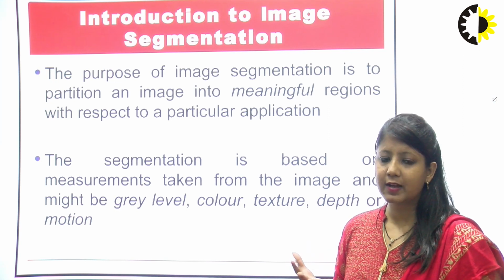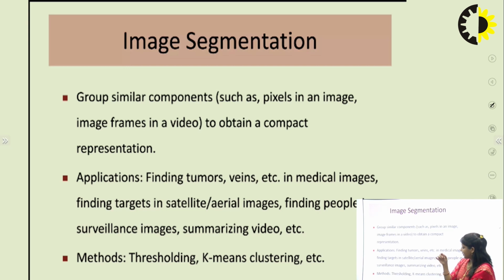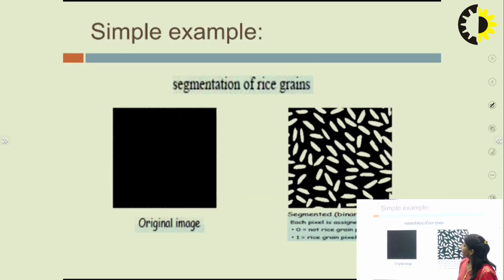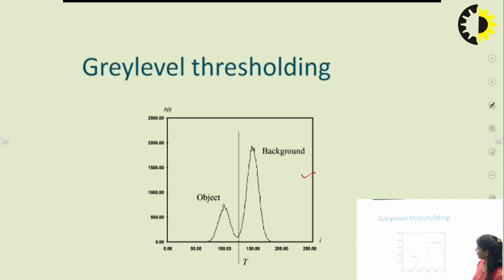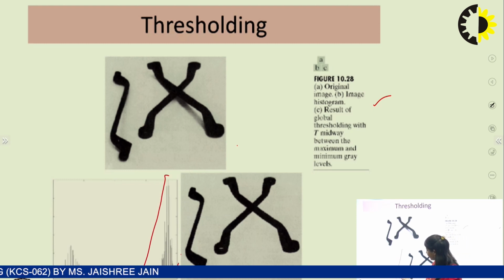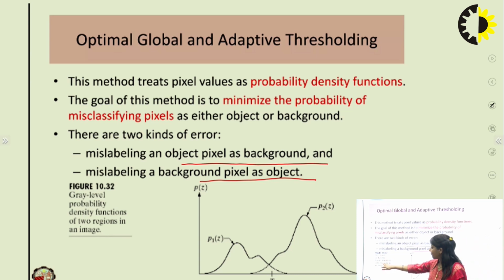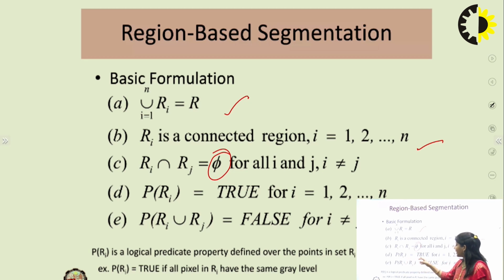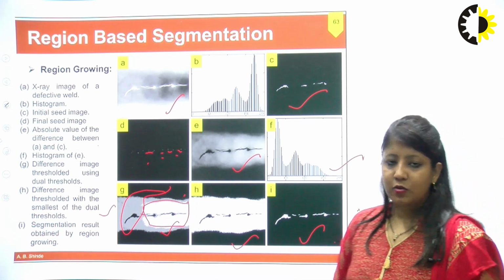''Image Segmentation'' Image Processing Lecture 04 By Ms Jaishree Jain, AKGEC